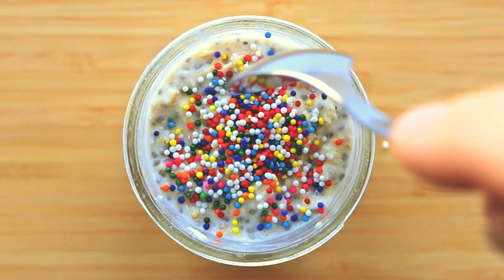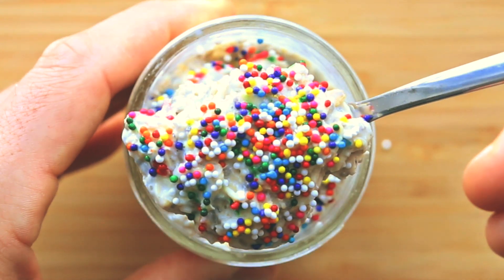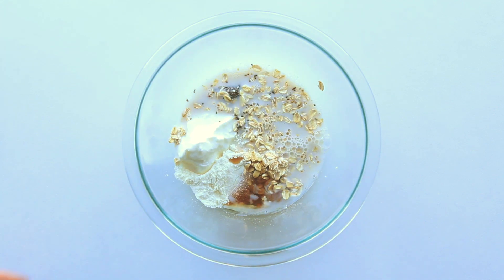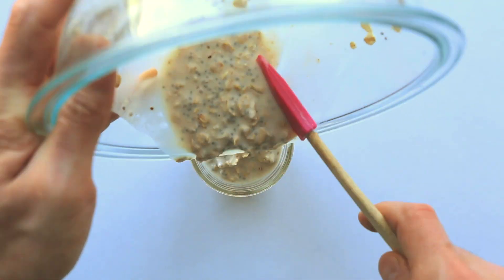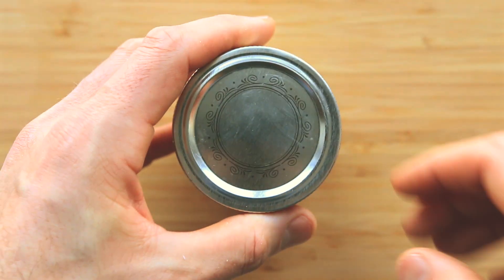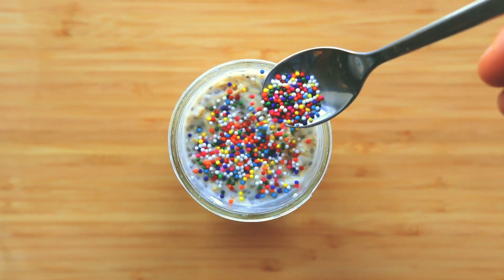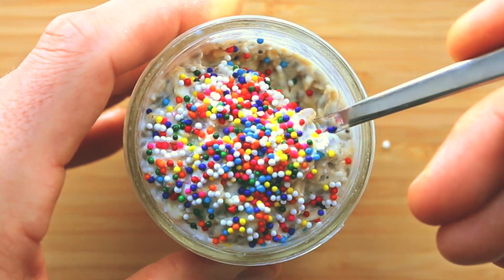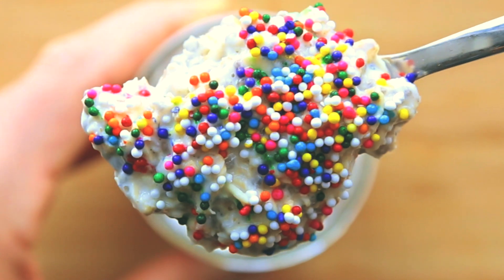Overnight Oats Recipe - BIRTHDAY CAKE - Easy Healthy Breakfast Ideas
How to make overnight oats! This Birthday Cake overnight oatmeal recipe is a great easy and healthy breakfast idea - especially for weight loss. That's because these overnight oats are low in calories (only about 250 calories for the whole jar) and even have a little protein to them thanks to the greek yogurt found in the recipe.

THINGS I USED IN TODAY'S Recipe:

Sealable Jar

Chia Seeds

Calorie Free Maple Syrup

Almond Milk

Sugar Substitute

Whey Protein Powder

OVERNIGHT OATS RECIPE:

1/2 Cup (40g) old fashioned oats
1 Tbsp (5g) Chia seeds
1/2 Tbsp (6-8g) sugar substitue
1 Tbsp (12g) of low sugar/calorie free maple syrup
1/2 Cup (55g) low fat / fat free Greek yogurt
1 Tsp vanilla extract
1 Tbsp (12g) vanilla whey protein powder
1/2 Cup vanilla unsweetened almond milk
1/2 Tbsp Sprinkles

*NOTE - Add your sprinkles the next day, otherwise they lose all of their color, and your batter turns grey.

Macros:
297 Calories
20g Protien
42g Carbs
(7g fiber)
6g Fat